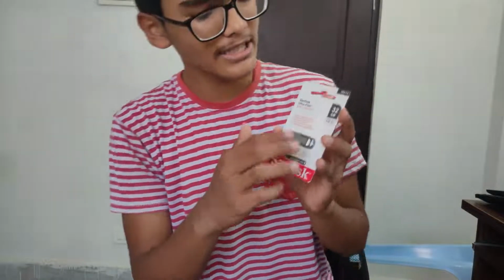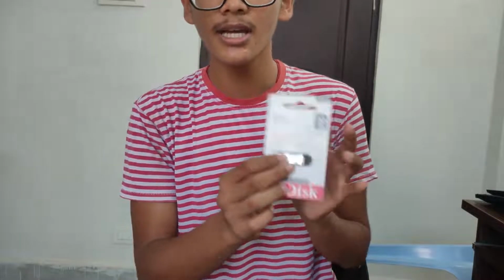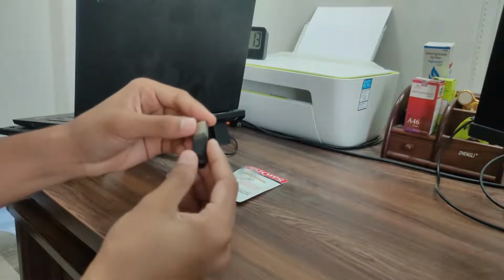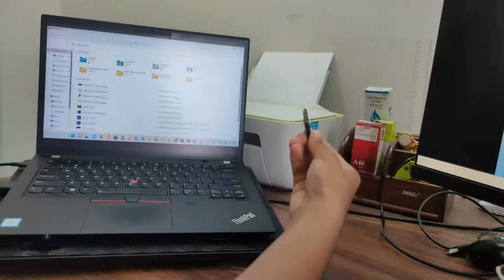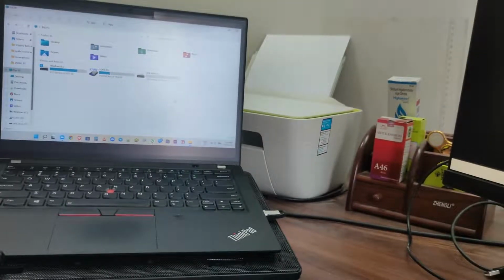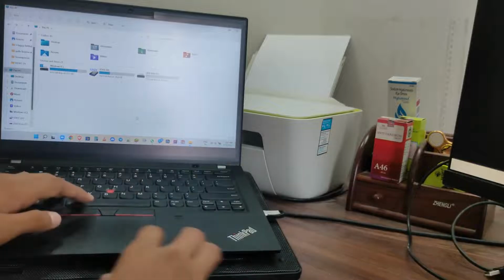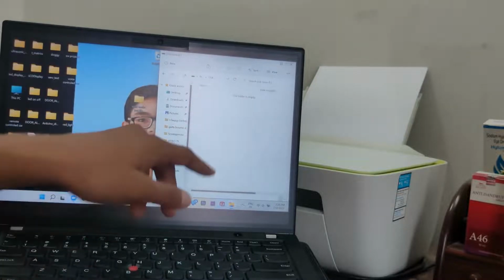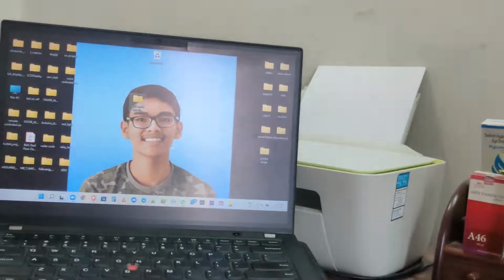SanDisk Ultra Flair 32 GB USB 3.0 (Unboxing/Review)🔥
I hope you liked this video... To see more content like this please do subscribe... Also press the bell icon to get notified all the time I post a new video... Please do comment your thoughts in the comments...I post every Sunday so please check out my channel every Sunday!!! Trishanu's Tech

link to purchase it=